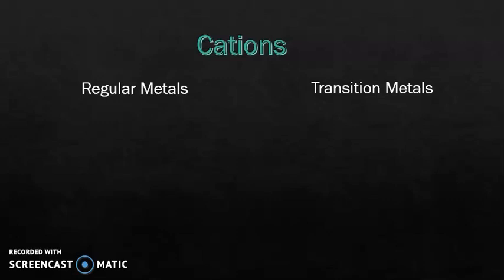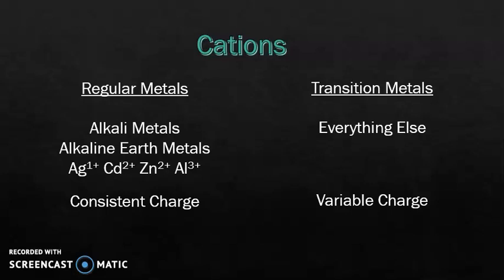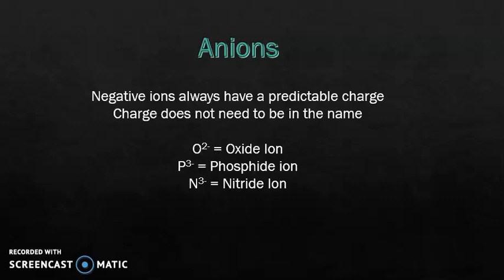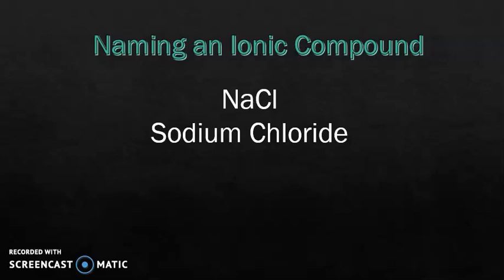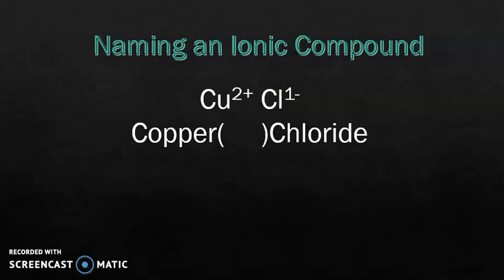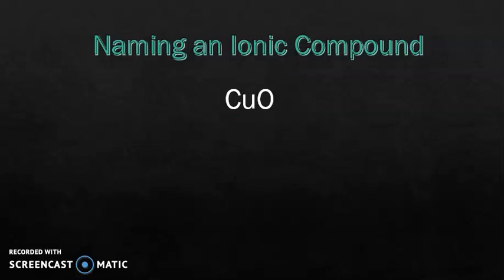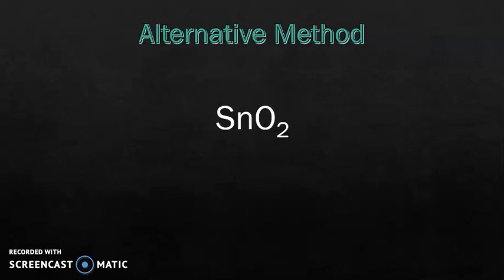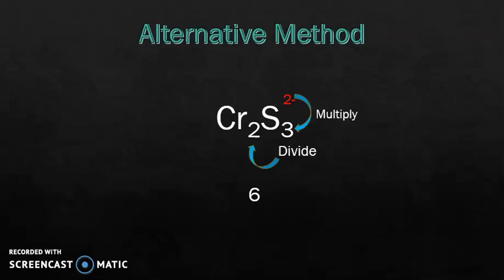Binary Ionic Nomenclature